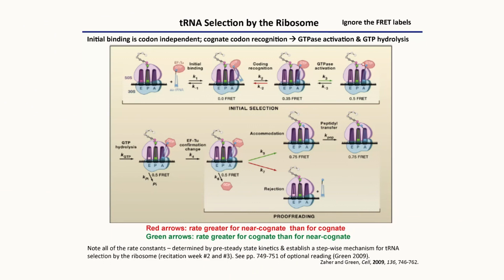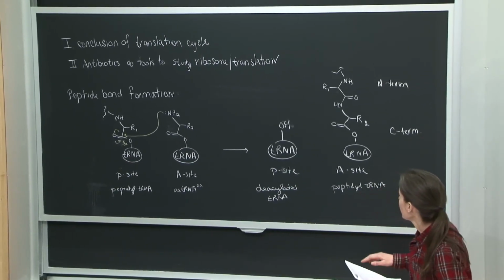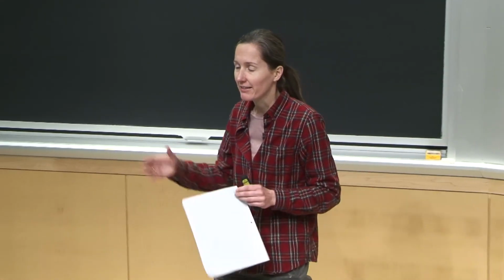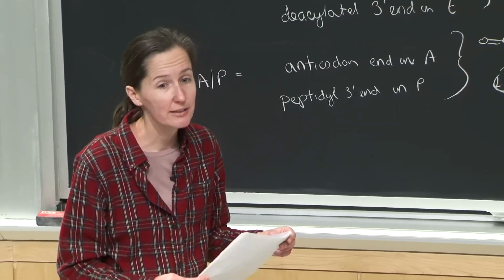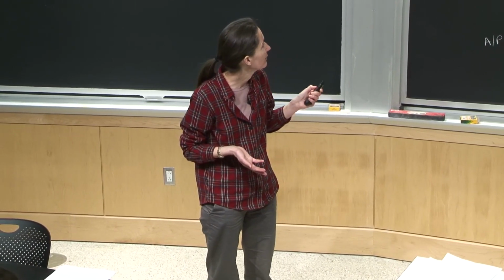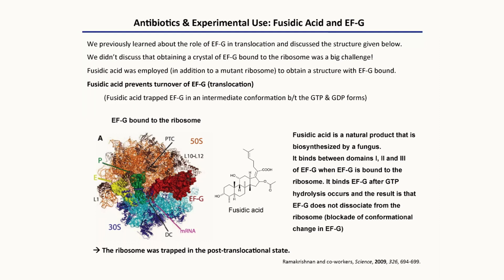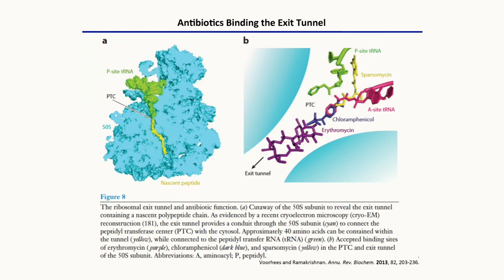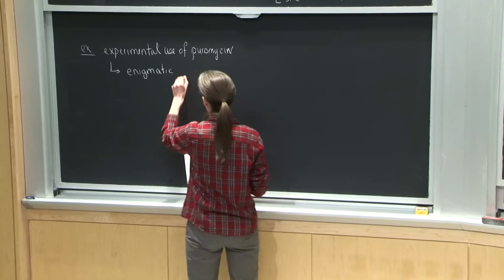5. Protein Synthesis 4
Today's lecture completes the discussion on the  translation cycle, and then covers the use of antibiotics as tools to study the ribosome and translation.